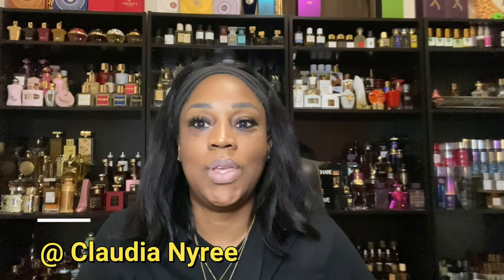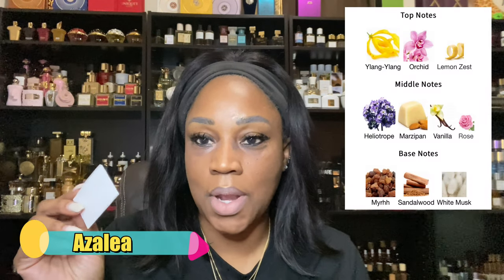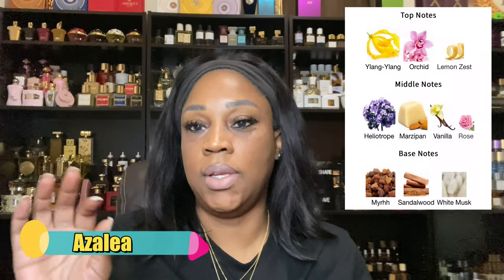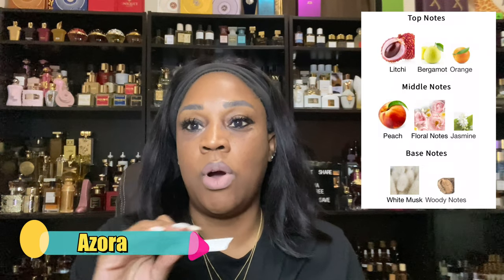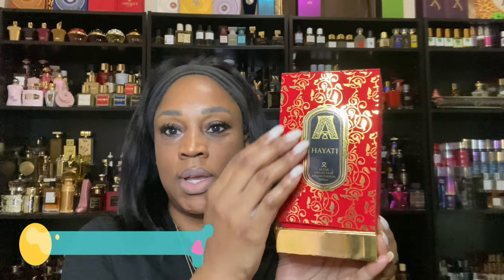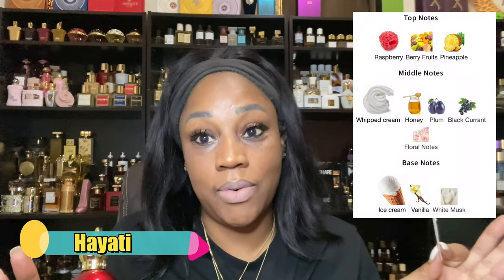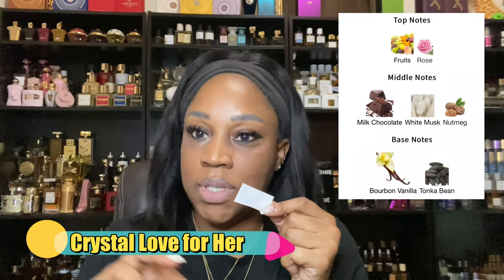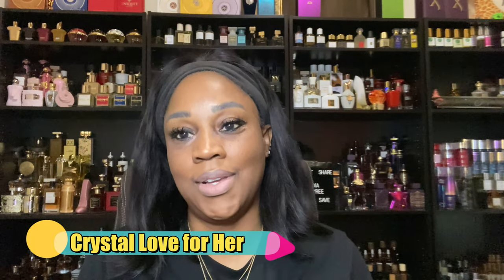"Signature Scents: Top 4 Attar Collection Fragrances!": HAYATI, CRYSTAL LOVE FOR HER, AZORA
Signature Scents! Today, we unveil the top 4 attar collection fragrances that are bound to captivate your senses. Are you ready to embark on an aromatic journey? Let's dive right in!

Attar Collection Fragrances:

00:00 intro
01:40 Azalea
02:35 Azora
04:03 Hayati
06:02 Crystal Love For Her

Other Mentioned:

08: 00 Wish List
Al Rayhan
Floral Musk
Khaltat Night
The Queen of Sheba

💥 💥 Discount Website 💥💥